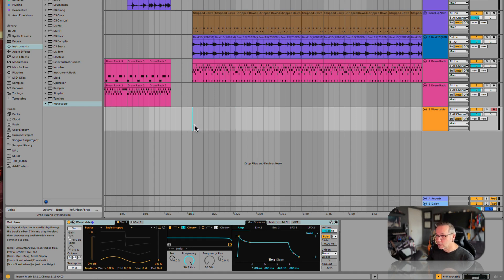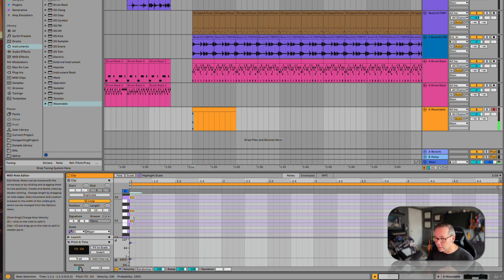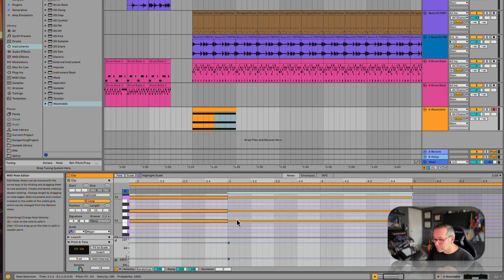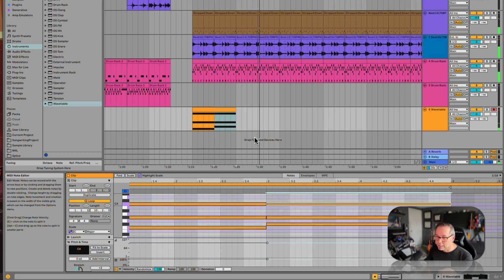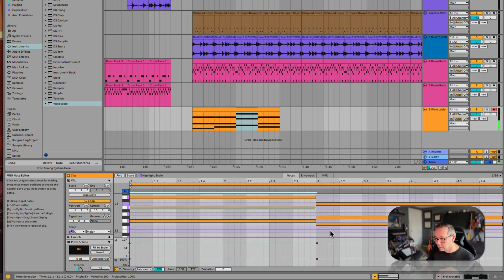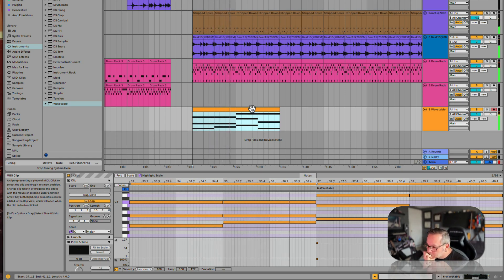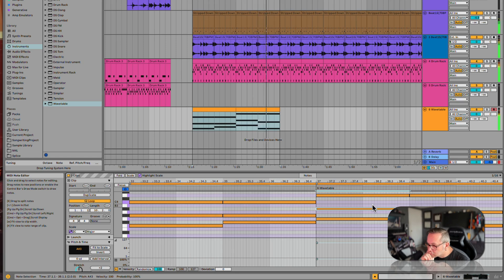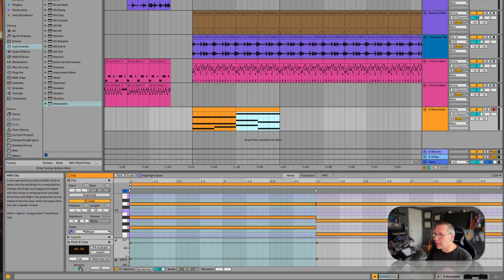Intro to Live's Synths, Part 2: Free Ableton Live 12 Music Production Class! Delivered Daily.